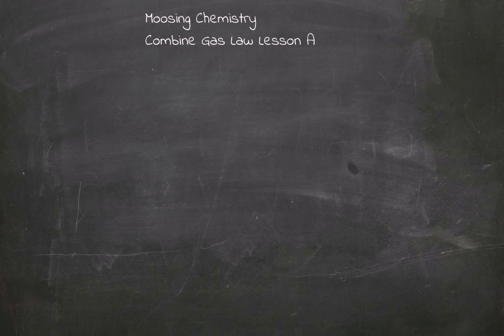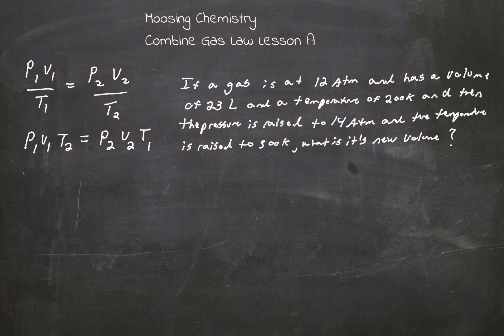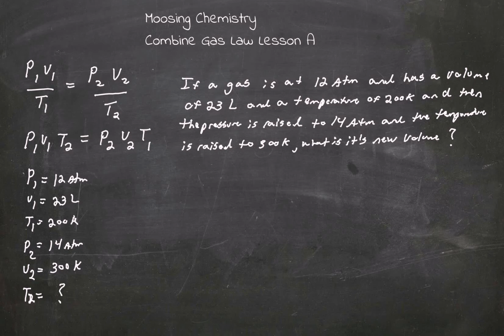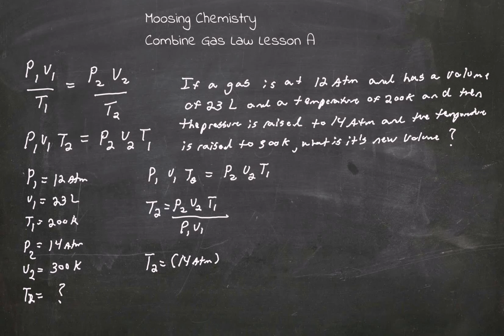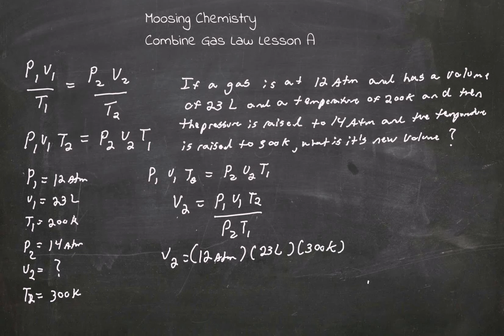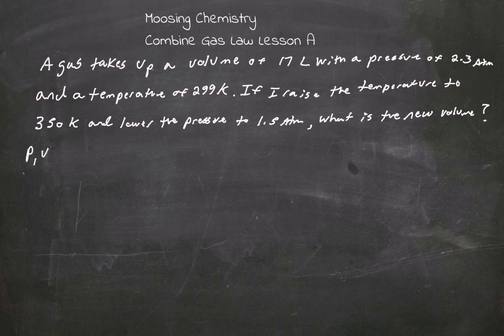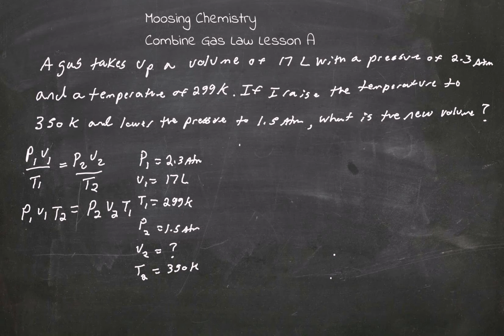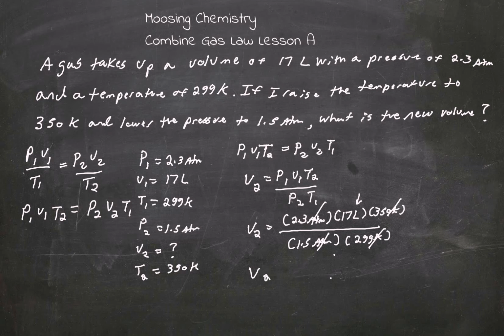Combine Gas Law Lesson A